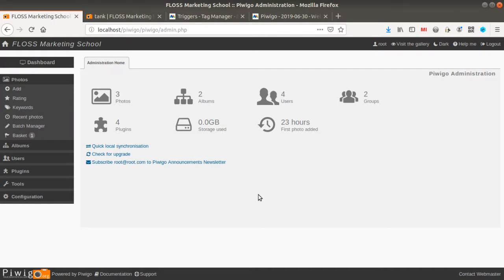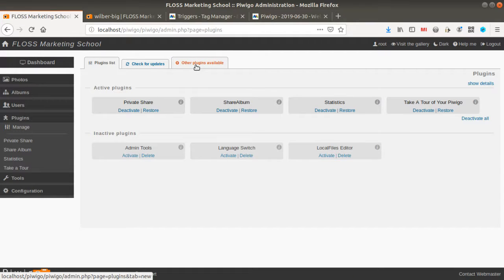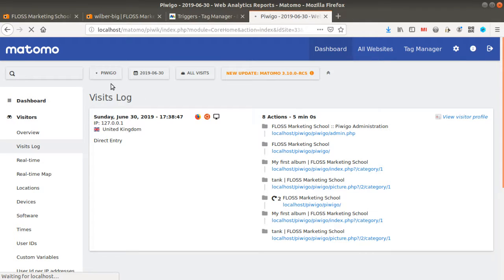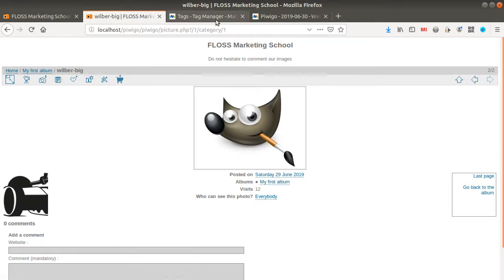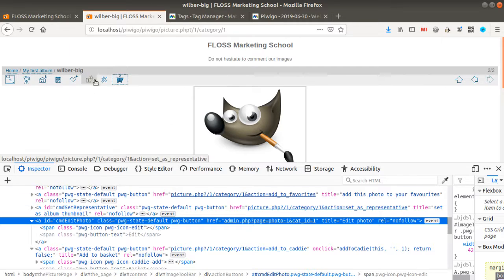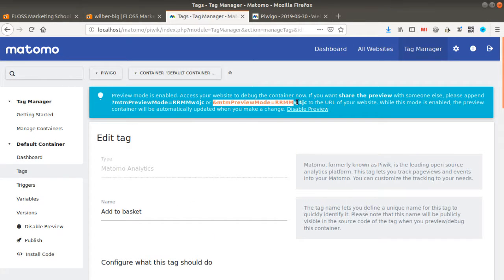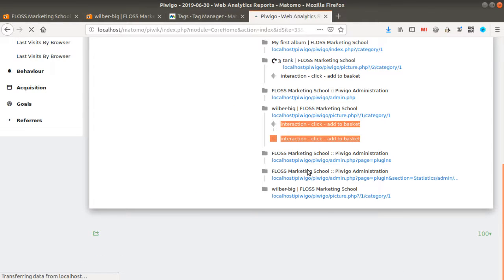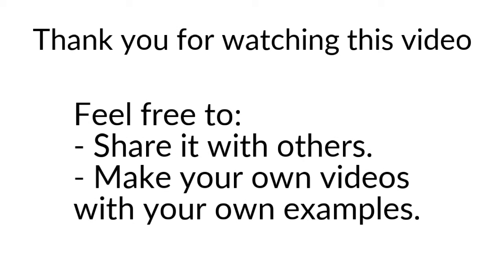How to measure interactions within Piwigo thanks to Matomo Analytics?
In this video, we are showing how you can easily integrate Matomo Tag Manager within Piwigo in order to easily measure the interactions of your visitors within your image galery. It will require the installation of a plugin within Piwigo.